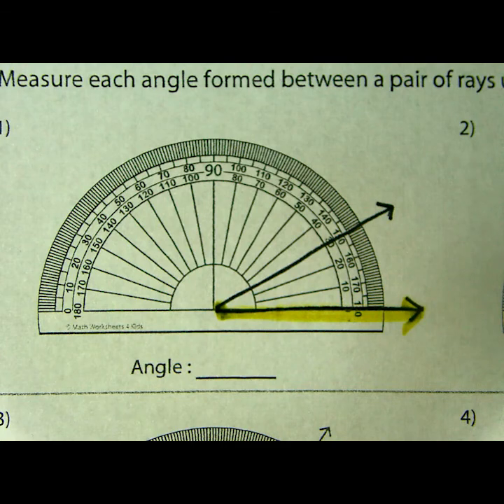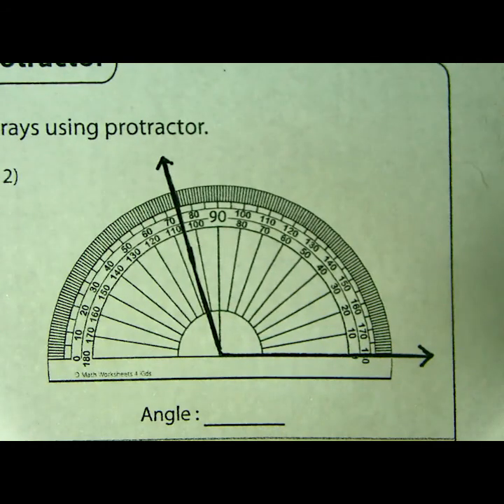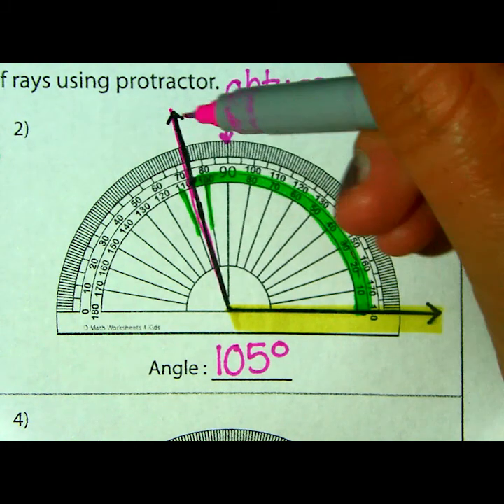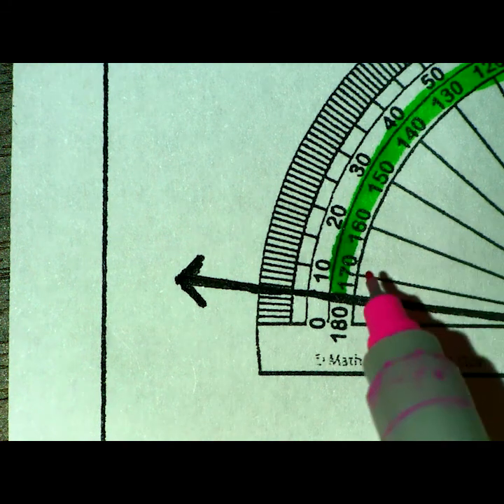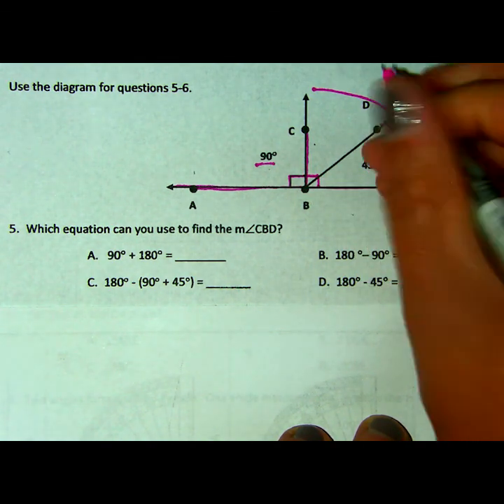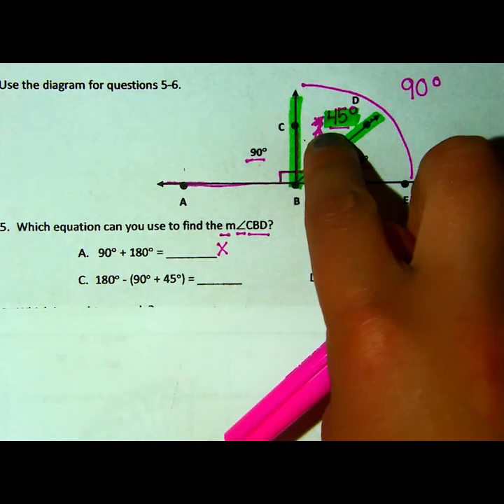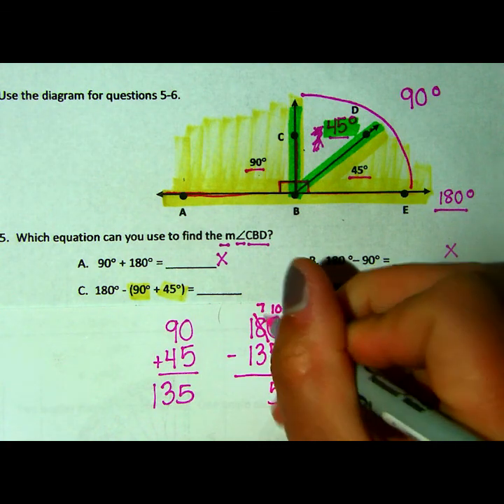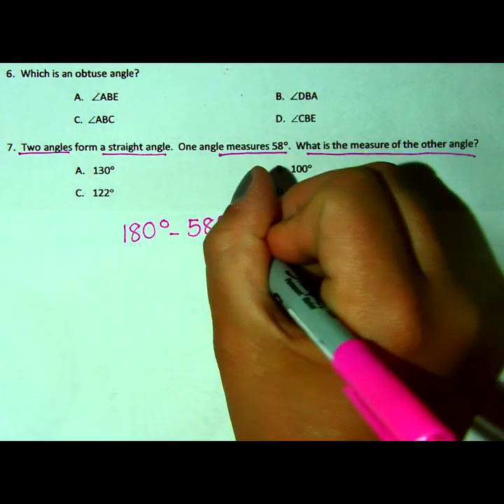Measuring Angles Day 2